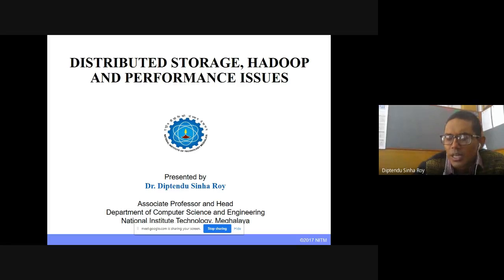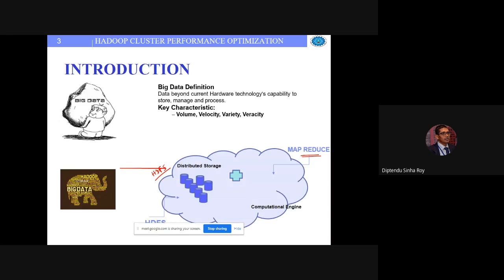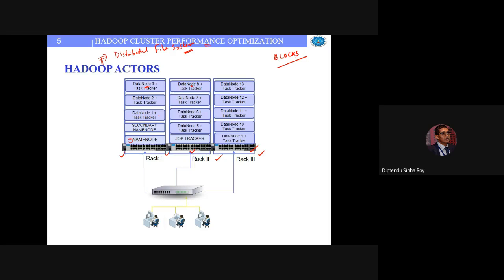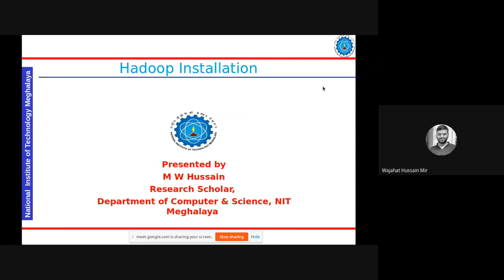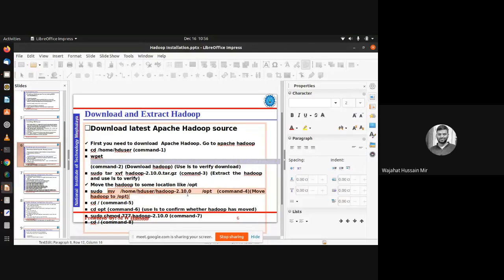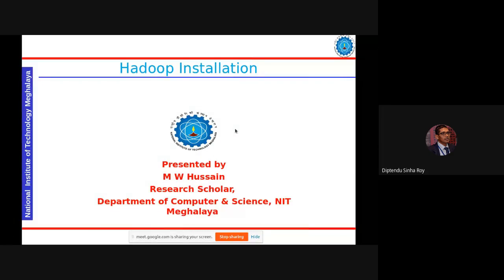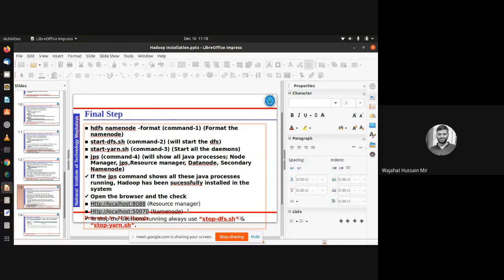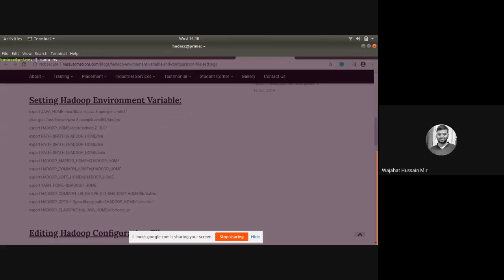ATAL FDP on IoT Session 6